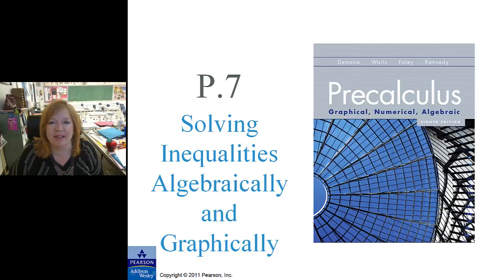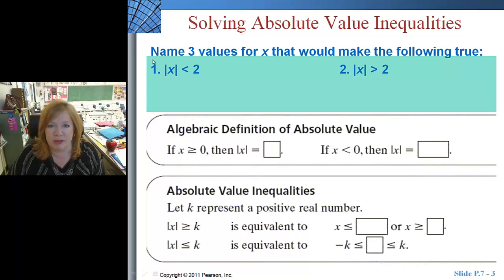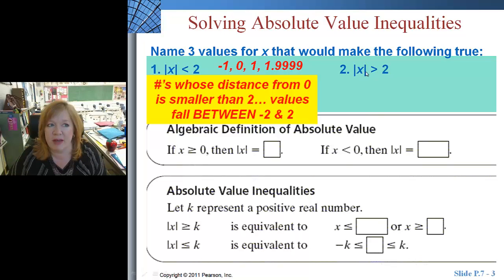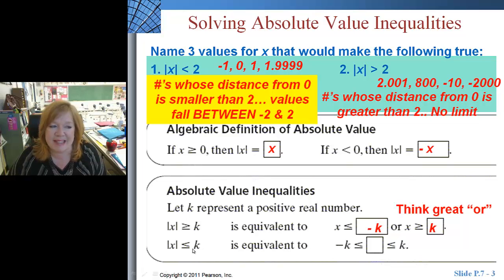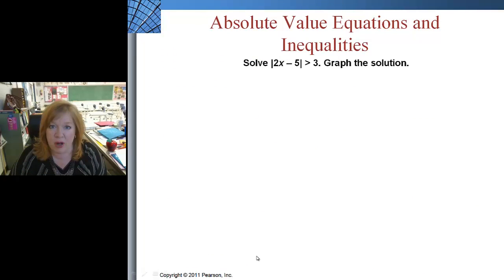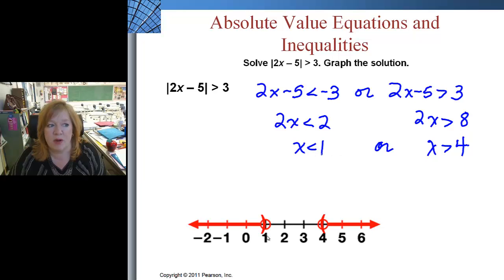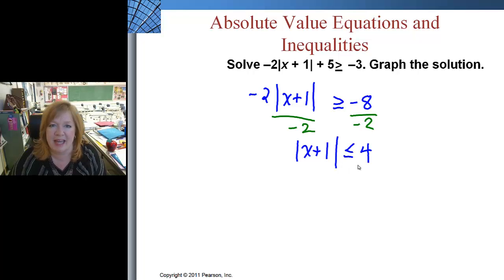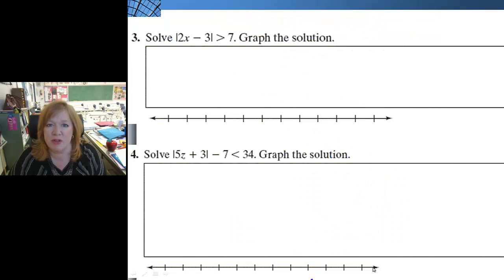P7 Notes Part 1 Solving Absolute Value inequalities